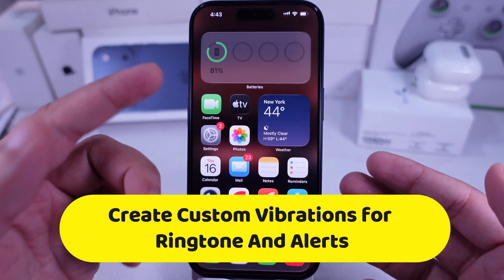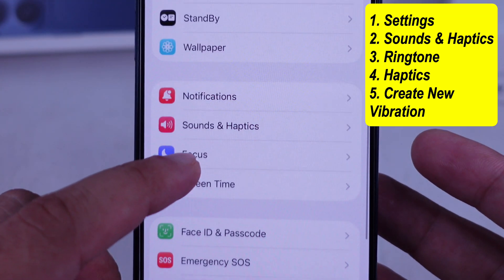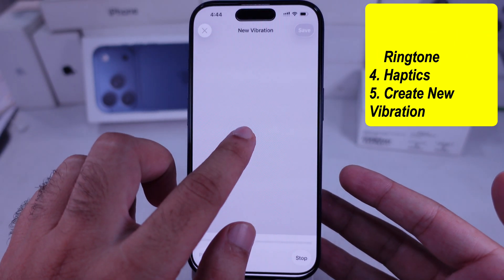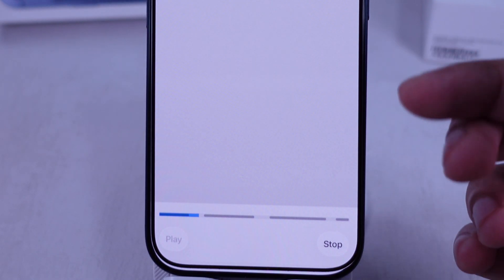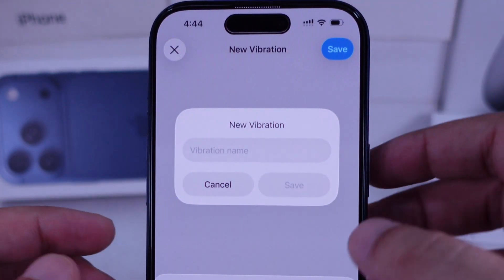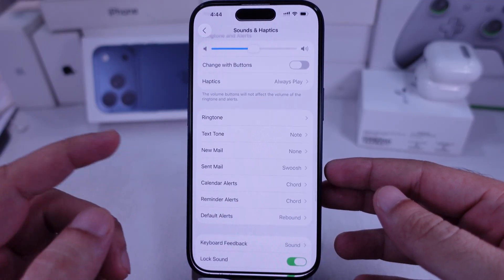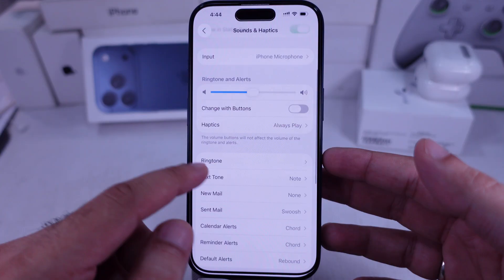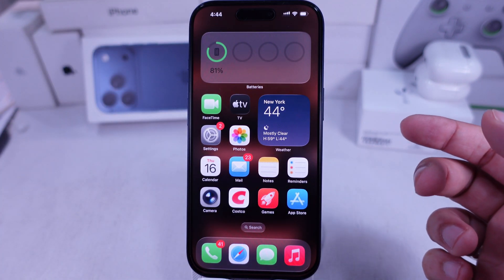How to Create CUSTOM Vibration on iPhone 17 Pro / 17 Pro Max (2026)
Here’s how you can create your own custom vibration pattern for calls, texts, and notifications. It’s super easy — no extra apps needed! Whether you wanna set a unique vibration for your favorite contact or just make your phone stand out, this guide will help you do it in a few quick steps.

00:00 intro
00:08 Steps Custom Vibration
00:52 Turn on Vibration

make custom vibrations for ringtones and alerts on the iPhone 17 Pro and iPhone 17 Pro Max. Open the Settings app and scroll down to the Sounds & Haptics option.

Next, scroll to the Ringtone section. Tap on the Haptics option and look for the Create New Vibration option.

Tap to make your own vibration pattern like this. Hold your finger a little longer to create a stronger vibration. You can play and feel the vibration by tapping the Play button at the bottom left corner.

Tap on Record again if you wanna undo and create a new vibration pattern.

Once you’re done, tap the Save button at the top, give your vibration a name, and it’ll be added to the custom vibration list. Select it to set your new vibration for your ringtone.

Make sure the vibration is properly set under the Haptics option. Choose either Always Play or Play in Silent Mode.

If it’s still not working, check out my separate tutorial on fixing vibration not working on iPhone.

How to create custom vibration on iPhone 17 Pro,
How to create custom vibration on iPhone 17 Pro Max,
make vibration pattern iPhone 17 Pro Max,
iPhone 17 custom vibration tutorial,
iOS 26 haptic settings,
set vibration for contact iPhone,
personalize vibration pattern iPhone,
change ringtone vibration iPhone,
custom alert vibration iPhone 17,
make your own vibration pattern,
iPhone 17 sounds and haptics,
create vibration pattern iOS 26